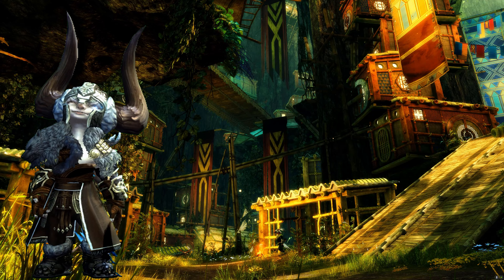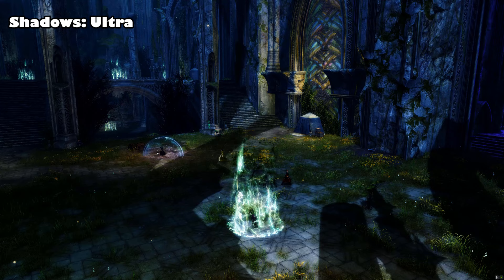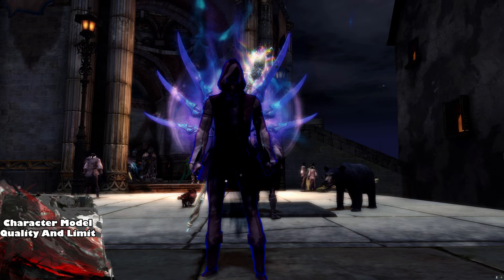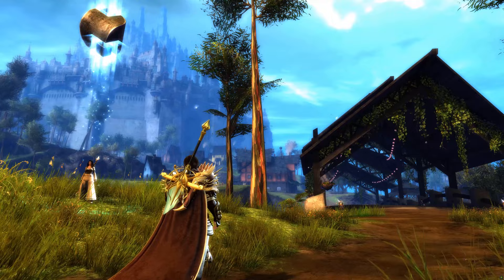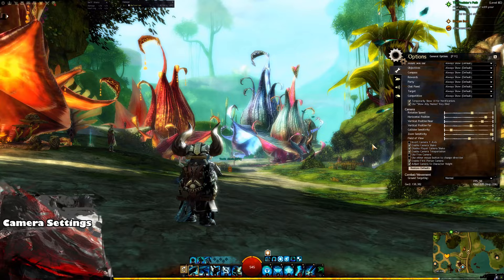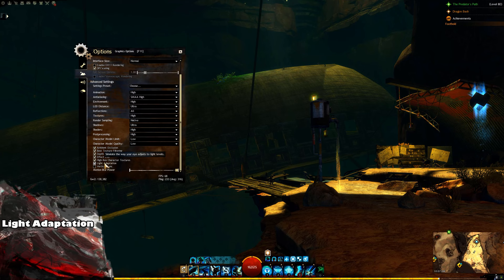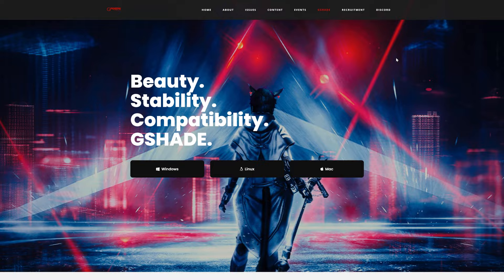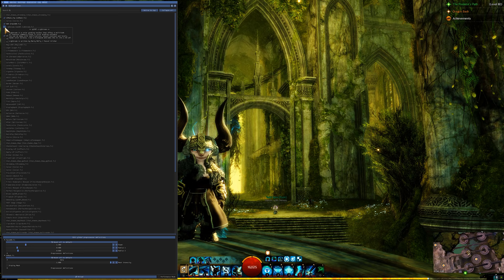Guild Wars 2 LOOKS THIS GOOD!? Fast Guide To Graphics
Want to make your game more immersive and don't want to spend 20 minutes learning how? Then enjoy this fast guide to getting the most out of your graphics in Guild Wars 2.

Want to join an ever growing community of players helping players?

0:00 Intro
0:13 Getting the best frames
1:45 General Settings
2:23 Graphics Settings
3:02 Shaders
3:55 Outro